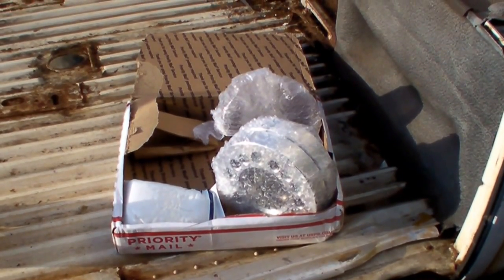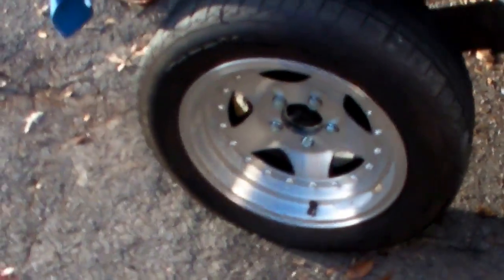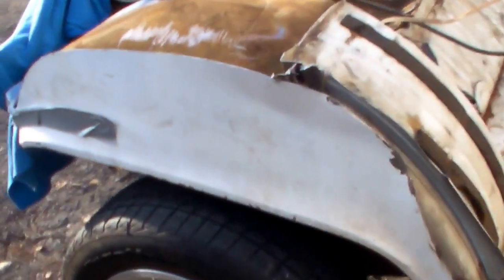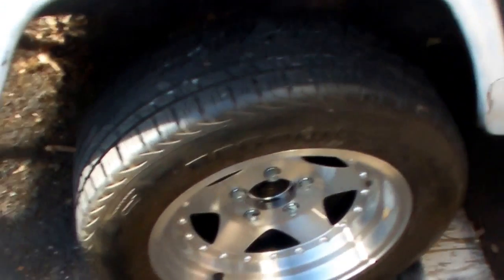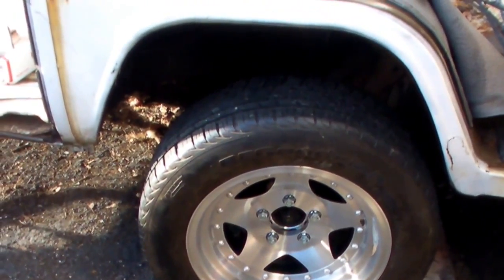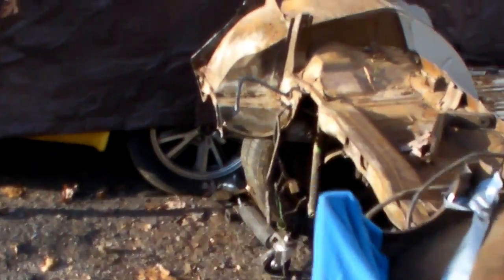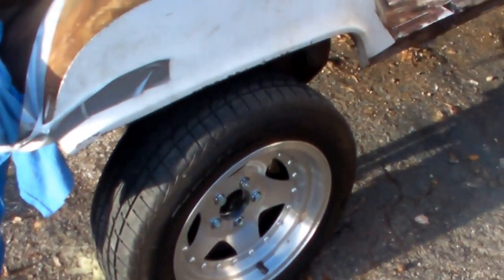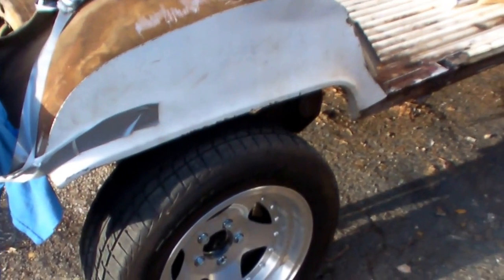VW T2 Bus with 1.5" adp. & Ford Mustang rims/tires.